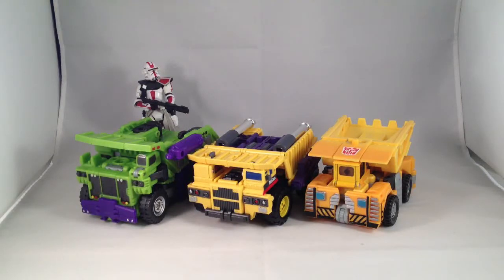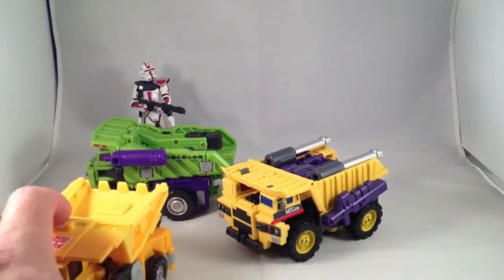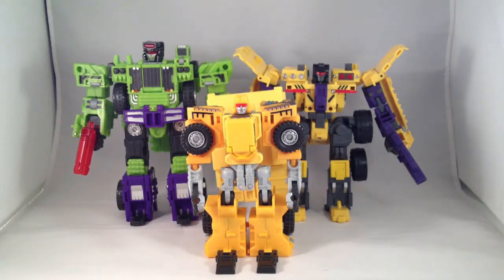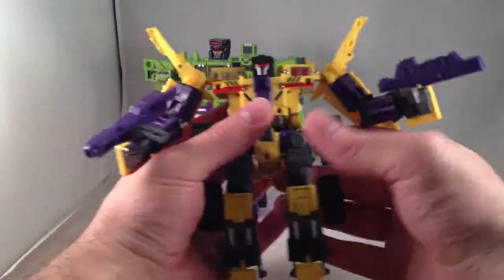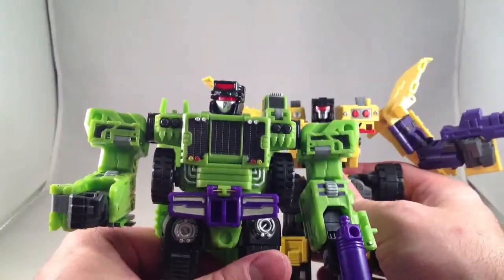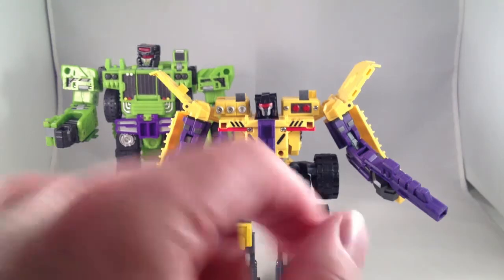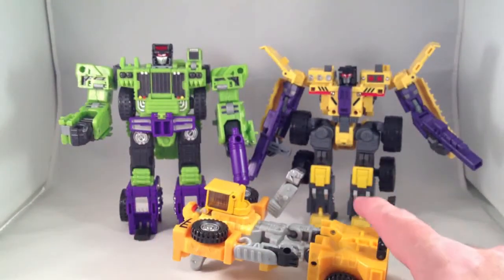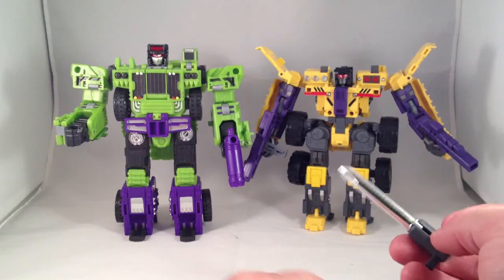Review #5: Devastator-esque Part 1 - The Dump Trucks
Wherein I do a little comparison of my new third party combiners with my official Hasbro combiners: Comparing TFC Toys Hercules, MakeToys Giant, RID Landfill, and Classics Devastator.